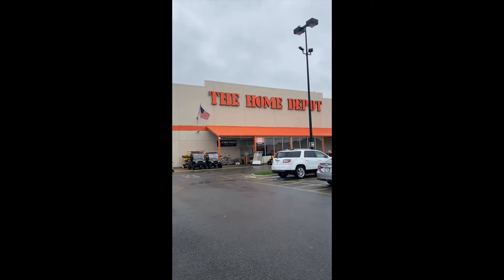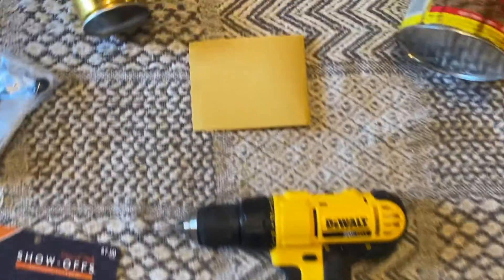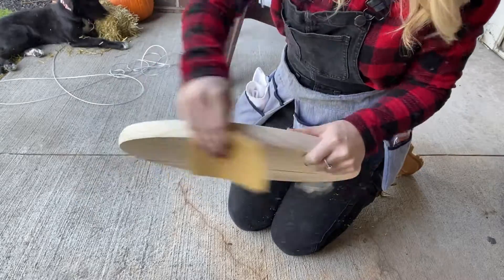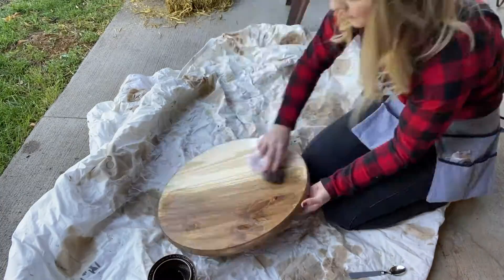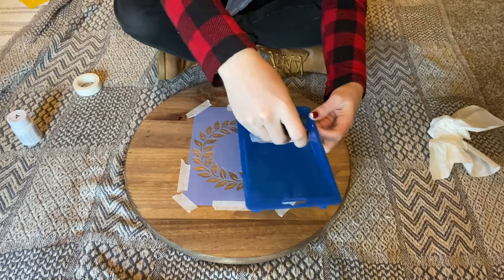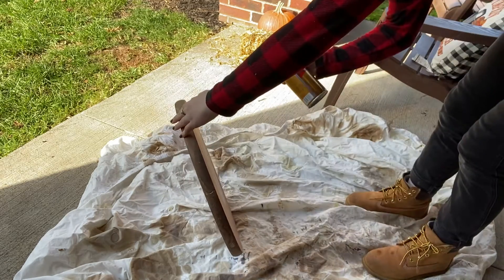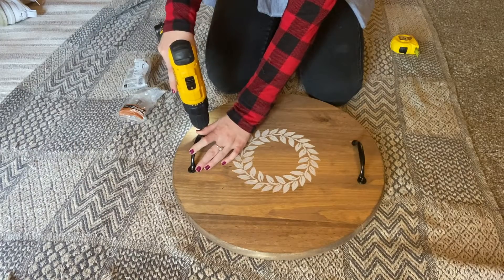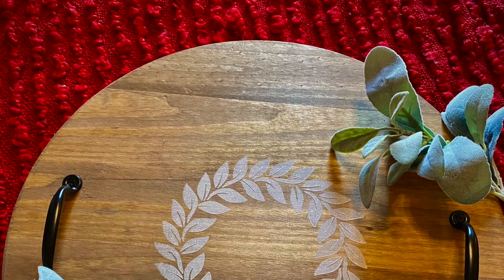How to Make a Serving Tray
4 minute video on how to make a wooden serving tray for fun family snacks!  It can also double as a charcuterie board or kitchen table center piece.